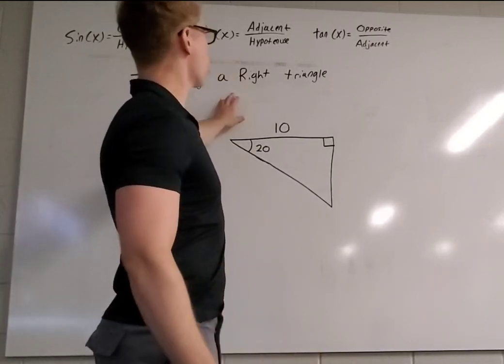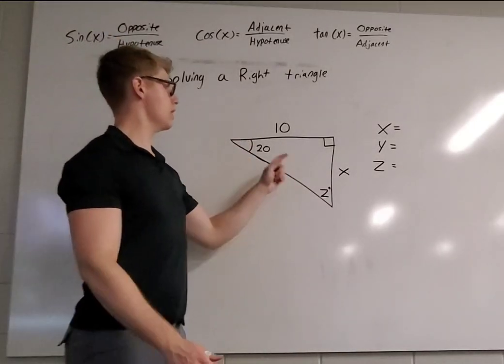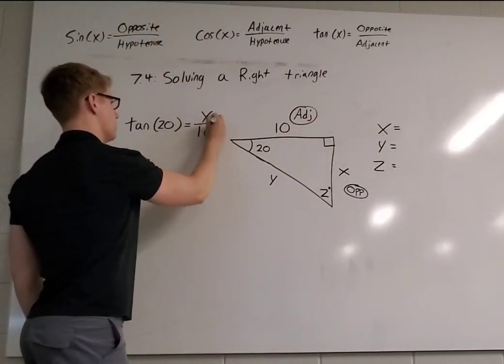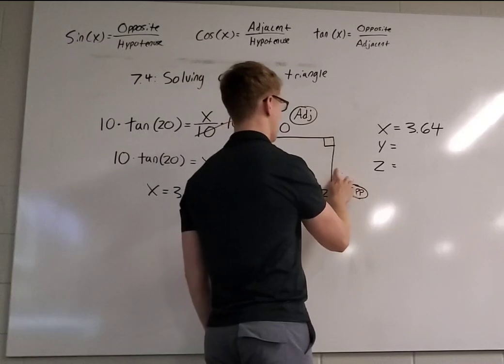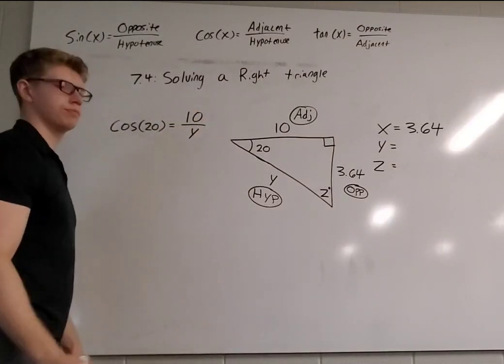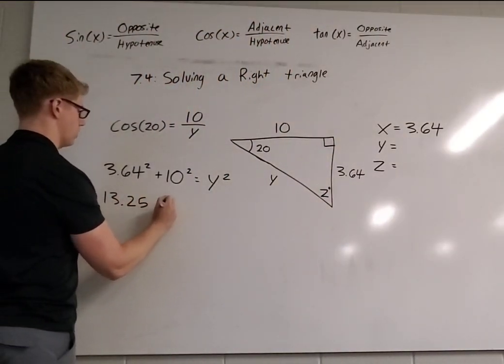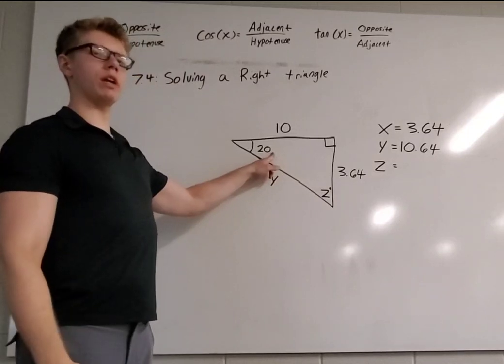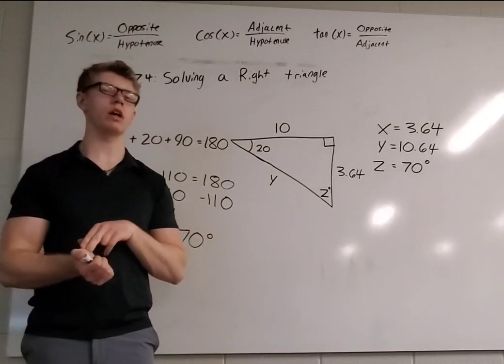Trigonometry: Solving a Right Triangle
Are you struggling with right triangles? 📐 Master right triangle trigonometry with this easy-to-follow guide! Whether you're a high school student tackling Geometry, Algebra 2, or Pre-Calculus, or just need a trig refresher, this video is for you.

In this video, we will put together all of the concepts learned from the previous 3 videos, which you should go watch if you haven't!

Perfect for:

Anyone preparing for SAT Math, ACT Math, or AP Calculus BC (foundations)
Students in geometry class or trigonometry class
Anyone looking for a math tutorial on trigonometry basics
Homeschooling resources

Stop being confused by angles and sides! Click play to unlock the secrets of right triangle trigonometry and boost your math skills.